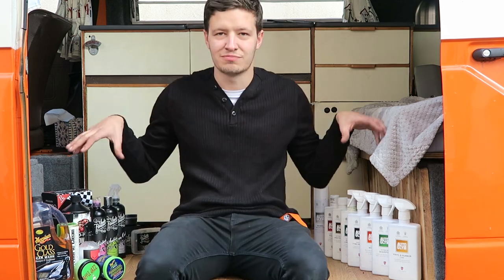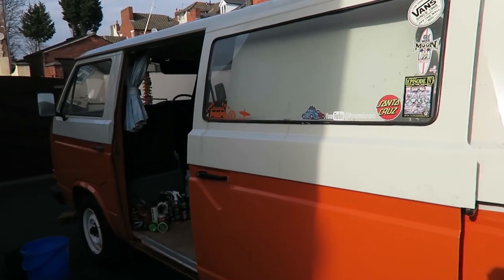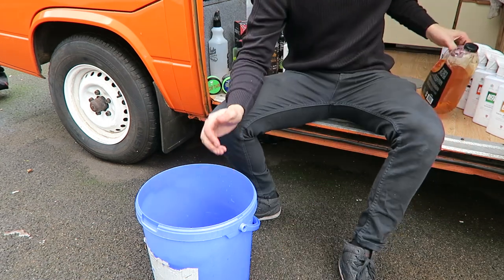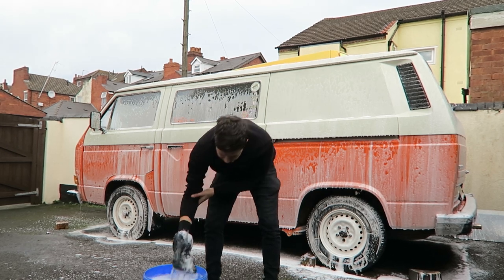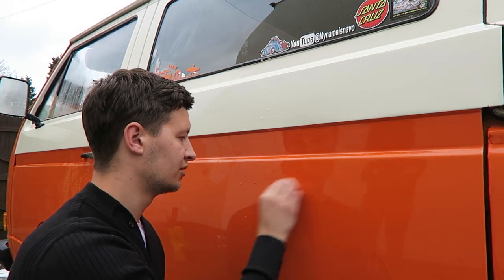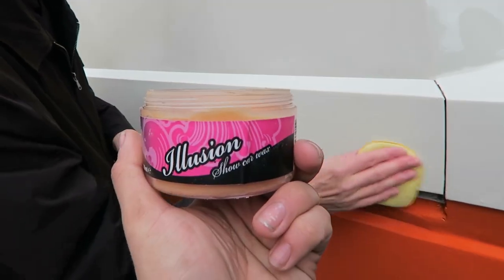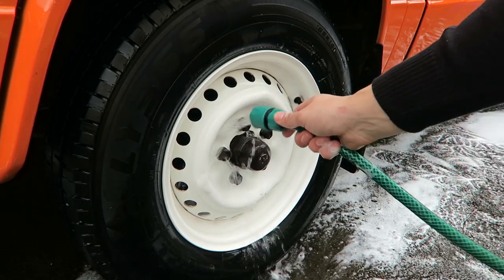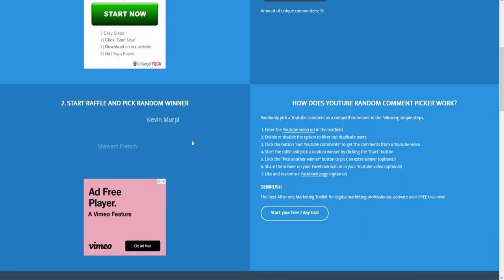Caring for Your Camper van (PRIZE DRAW)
hey guys welcome back so today ill be showing you my camper care routine and a few products i like to use personally

i love to hear from you guys so please leave a comment of what you  thought bellow